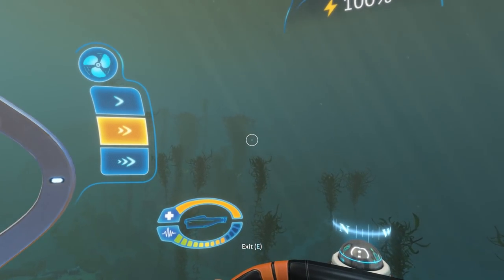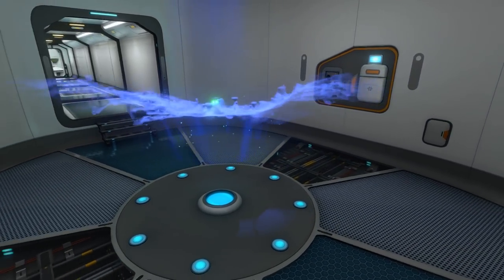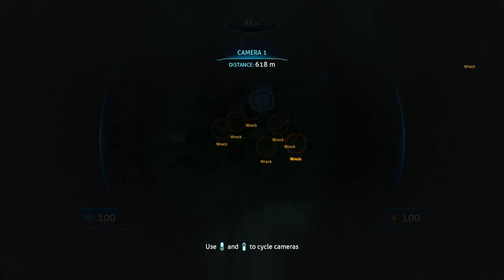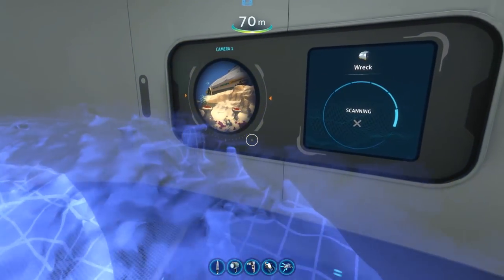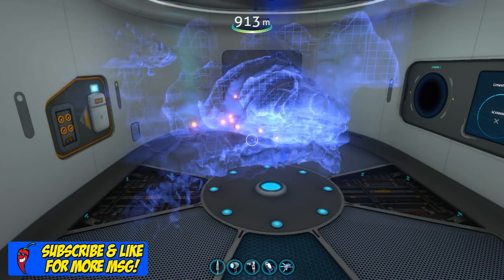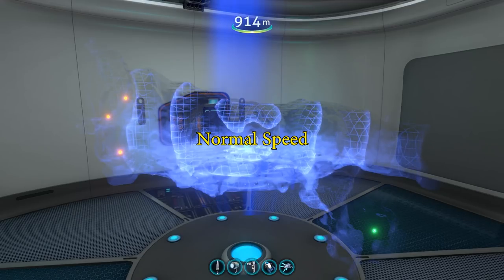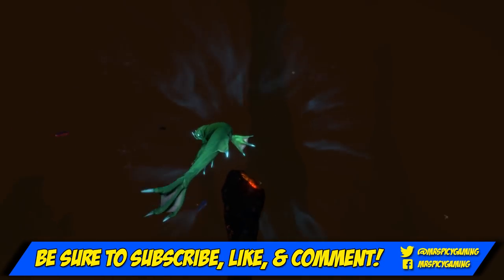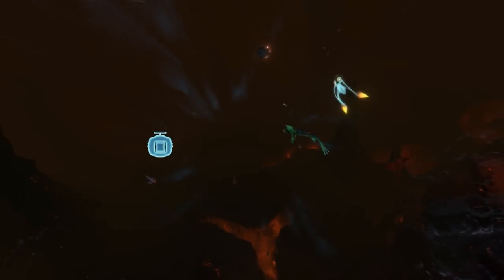How To Upgrade Your Subnautica Scanner Room For Better Scanning Results!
Finally, it is time for a full look at the Scanner Room at all of its upgrades! We’ve covered our three vehicles in the game already, and the Scanner Room shares the same upgrade module mechanic as them. So of course it makes sense to give it the same treatment. The Scanner Room is our “science station” element of the game providing a way to locate useful resources with more ease.

Title: We Are One
Artist: Vexento
Genre: Dance & Electronic
Mood: Bright